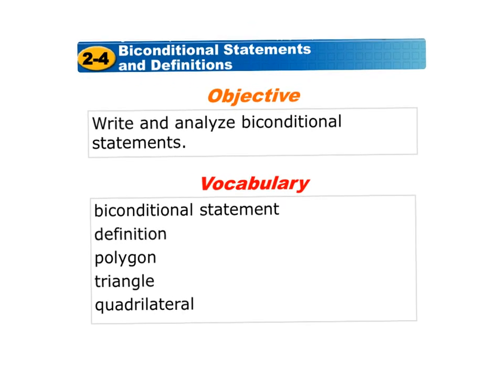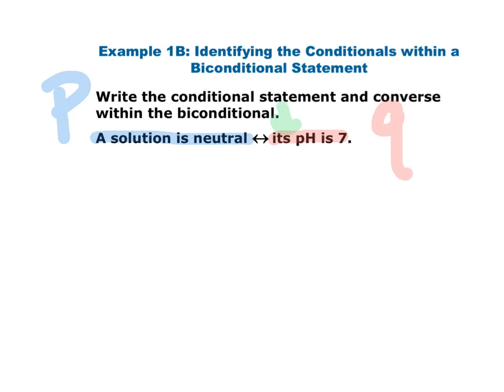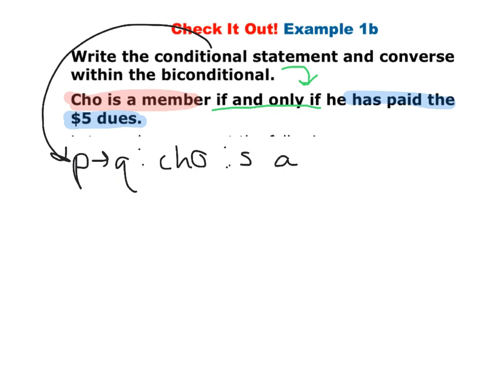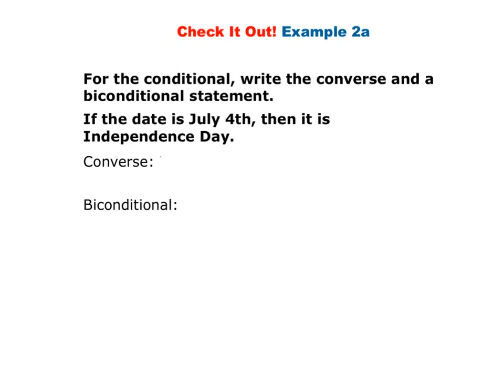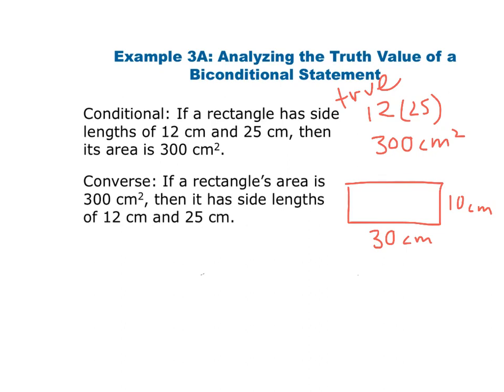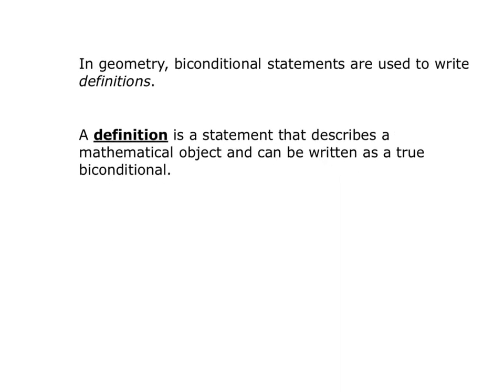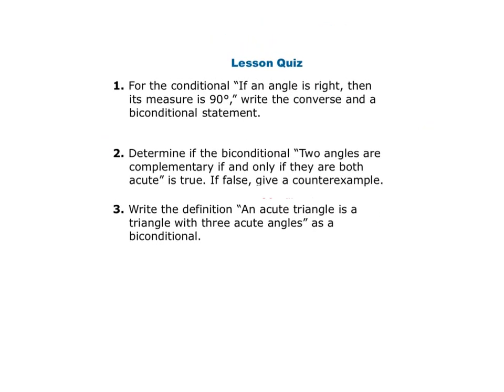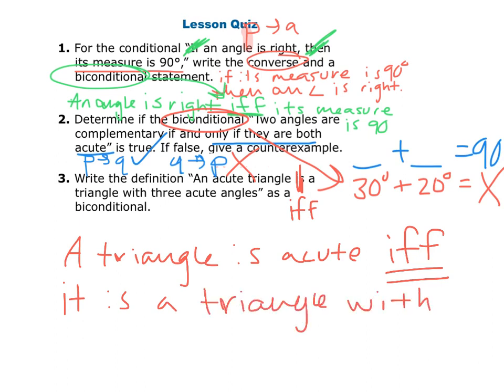09.19 biconditional statements 2.4